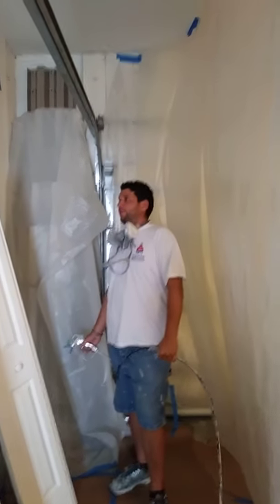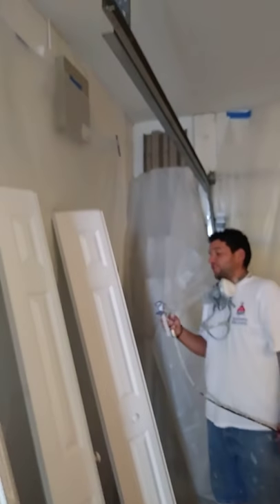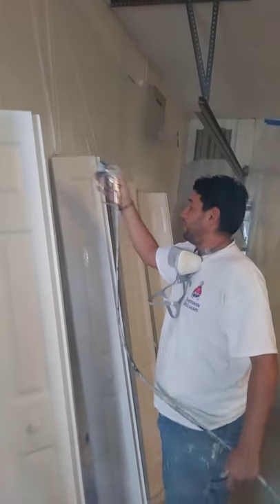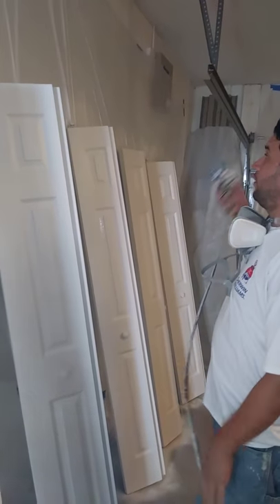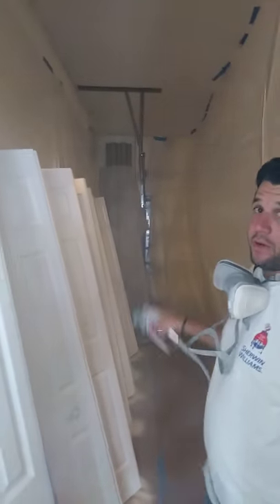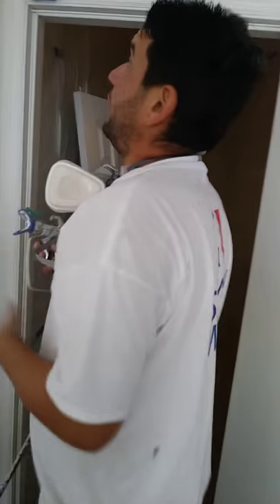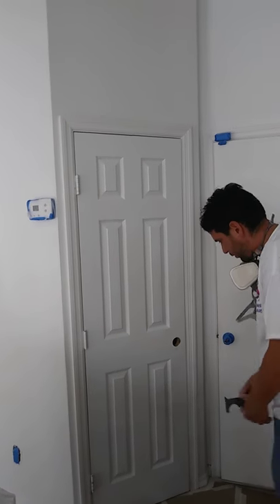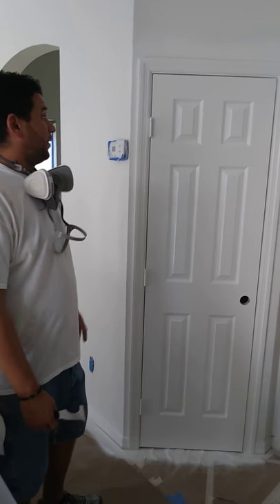How to Paint Closet Doors | Graco Commercial Sprayer | FL Painting Artists Corp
How to Paint Closet Doors using a Graco Commercial Sprayer

Florida Painting Artists Corp. is the leading family operated painting company in Port St. Lucie. We always provide honest estimates and professional painting services.

For nearly a decade our family ran painting company has exceed our customer expectations and have remained a customer oriented company. We are proud to say we provide 100% customer satisfaction.

Florida Painting Artists Corp. provides an array of painting services and pressure washing solutions. We find pleasure in making homes and businesses beautiful through painting services. Watching our clients brag about how gorgeous their home is again is exactly our goal.
#1 PAINTING COMPANY IN PORT ST. LUCIE!

At Florida Painting Artists Corp. we value all our customers and our proven track record shows our success and dedication to every customer. Our company provides different services to meet all your needs.

We offer both residential and commercial painting services. Our residential services include, house paint, garage floors, floor paint, pool/patio, fence wood, and tile roofs. Additionally, we offer commercial building, and office painting Services. Contact Florida Painting Artists Corp. today to receive a free vivid quote!

One of the best and most efficient ways to improve the value your home is to have a professional paint job. Consumer Reports, states that a professionally done exterior paint job can potentially increase the value of your house in the range of 2-5%.

In addition to having the exterior of your house painted, Florida Painting Artists Corp. offer garage floor, tile roof, fence wood, and floor paint services that all make your property more vivid.
Interior House Paint
Exterior House Paint
Garage Floors
Floor Paint
Pool/ Patio Paint